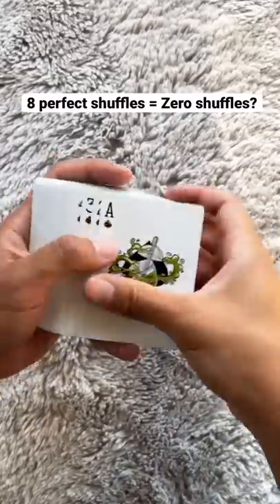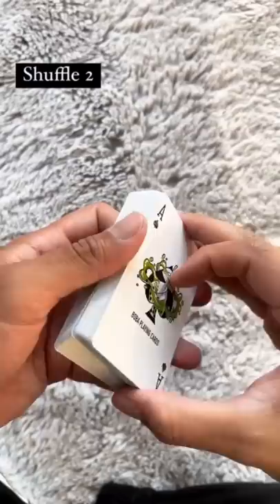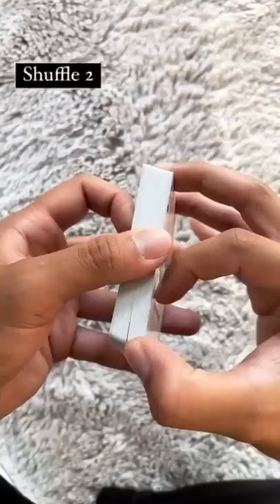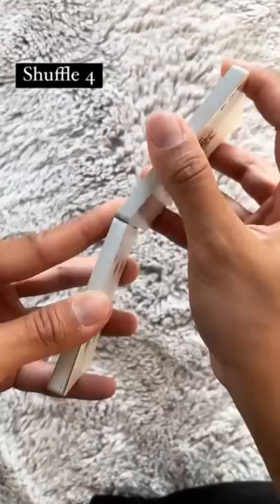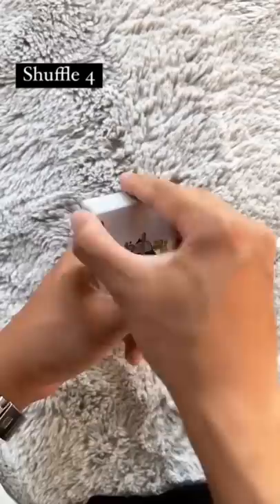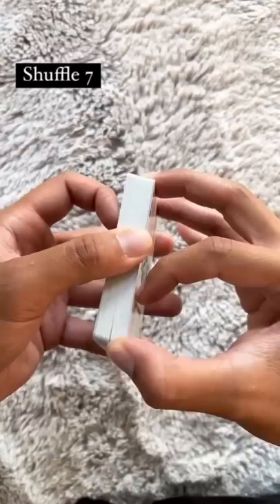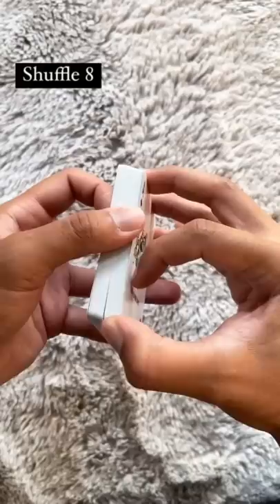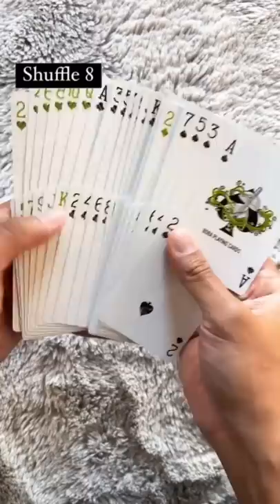World’s Most Satisfying Shuffle Combo